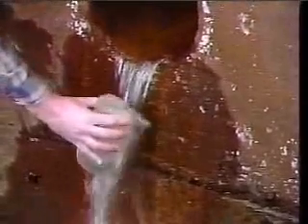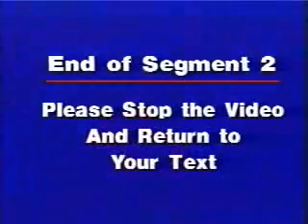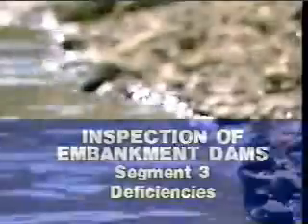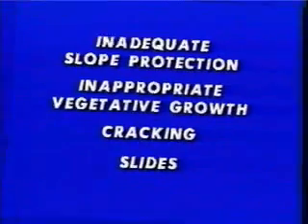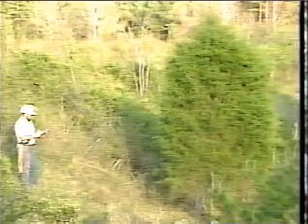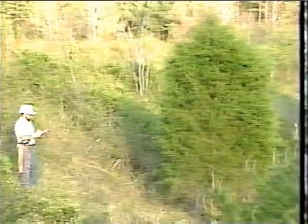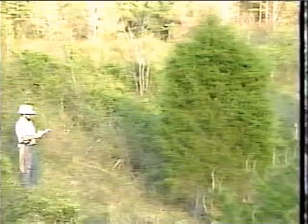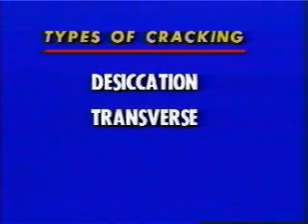Inspection of Embankment Dams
Training video by FEMA about the Inspection of Embankment Dams.